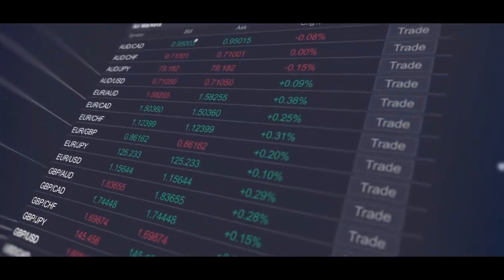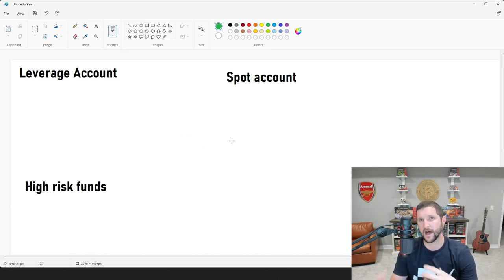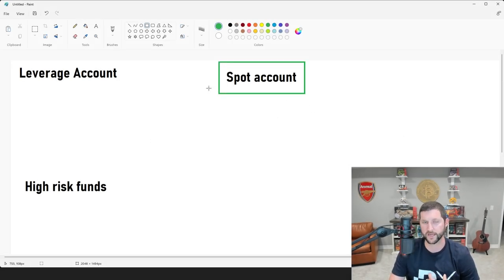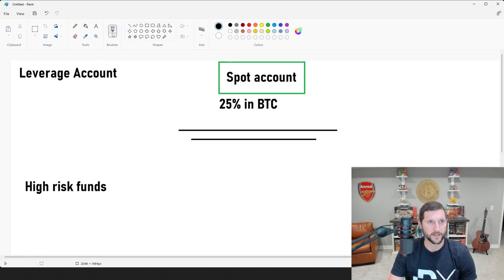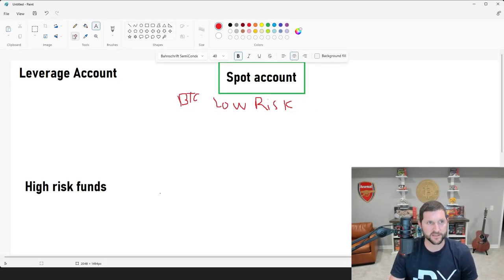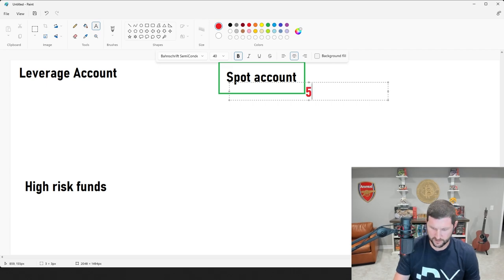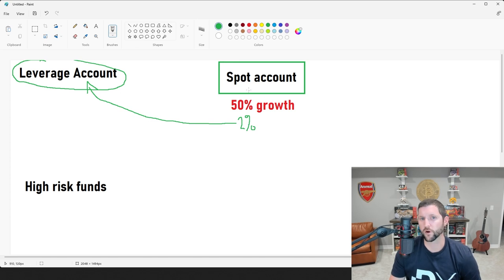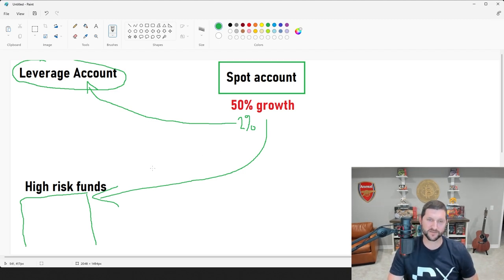Growing a Portfolio!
Certain Crypto Exchanges may not be available in your country or state of residence. Please see terms and laws that apply. I hope you guys found this video about growing a portfolio useful!

Get up to $7,000 DEPOSIT BONUS using my link!

PrimeXBT is a comprehensive and all-inclusive trading platform that lets you trade crypto but also stocks, forex, and commodities, giving you a diverse range of options to consider and a one-stop location for your trading needs. In addition, PrimeXBT was voted one of the best margin exchanges. Other benefits of the platform include a robust copy trading platform and a Yield Account that lets you gain up to 14 APY on your crypto. Please read the exchange rules and user restrictions.

One of the MAIN reasons I use PrimeXBT is the ability to trade with size, but also the ability to use cross margin tactics.

EDUCATION:
Trading for Beginners Series:

 • Lesson 1: The fun...
The Trading Trench Podcast:

 • Series premier!!
Crypto 101 Series:

 • Crypto.com Benefi...

Make sure to follow my most updated content by following me on Twitter
@nebraskangoonerI hope this video helps you take more of your set ups and trade with conviction!

These are my ideas only and nothing is or should be taken as financial advice.